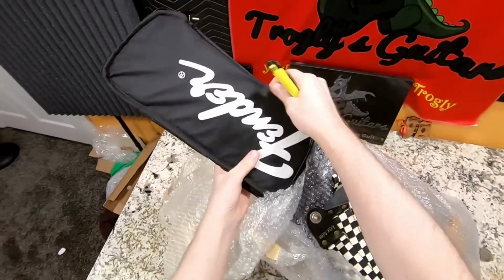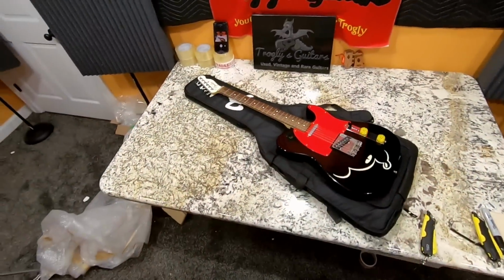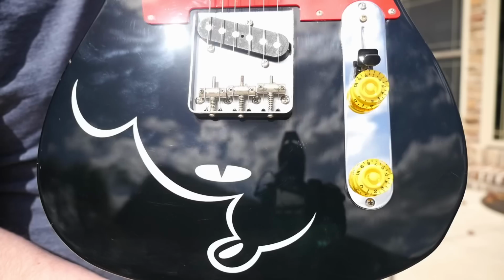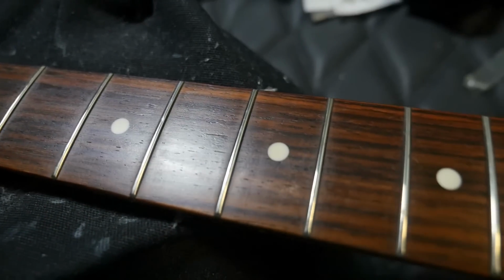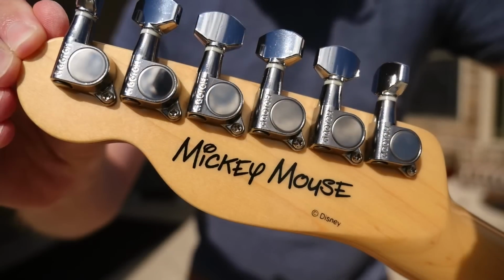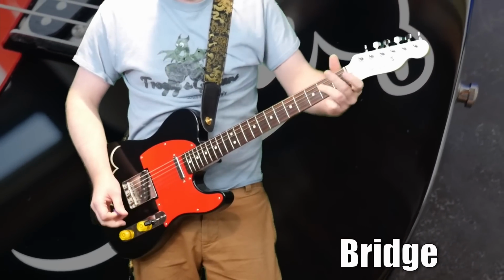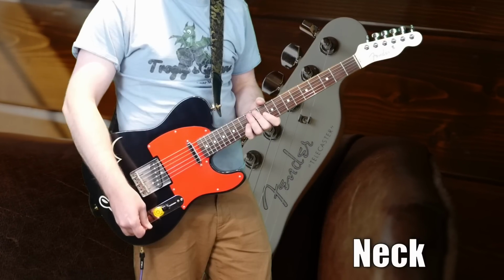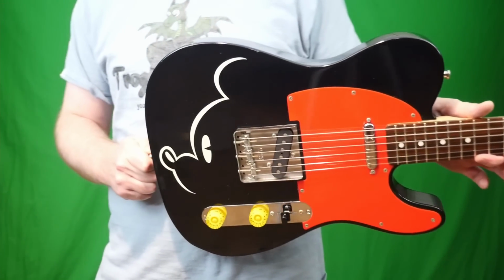That Time When Disney Got a Signature Guitar | 2008 Fender Japan Disney Mickey Telecaster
📚 Description: In the mid/late 2000s Fender and Disney Partnered up to create the Minnie, Mickey and Donald Duck Telecaster set. Conflicting sources state between 100-200 of each were made with basswood bodies and maple necks. There is also a Mickey Stratocaster that pulled off the design a bit better! These were Japan Exclusive guitars made by Fender Japan w/ matching gig bags.

🐕 Episode Guide:
0:00 - Intro - Check Links in the Description
0:22 - Unboxing
0:59 - About the Series
2:14 - First Impressions
2:46 - Other Fender Partnerships
3:06 - The Market
3:46 - Included Gig Bag
4:17 - Inside Look / Specs
11:10 - Tone Demo (Clean)
13:10 - Tone Demo (Dirty)
17:11 - Final Thoughts

🎞️ Videos Mentioned:
3:00 2011 Fender Marvel Spider-Man Guitar Mustang

3:18 2002 Gibson Custom Shop Donzi Reissue Les Paul

That Time When Mickey Mouse Got a Signature Guitar | 2008 Fender Japan Disney Mickey  TelecasterThat Time When Mickey Mouse Got a Signature Guitar | 2008 Fender Japan Disney Mickey  Telecaster